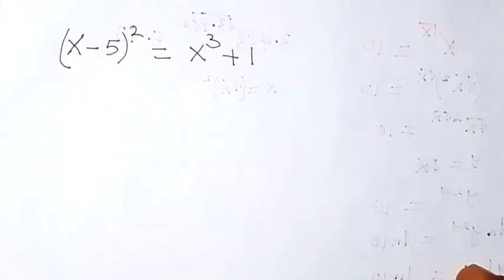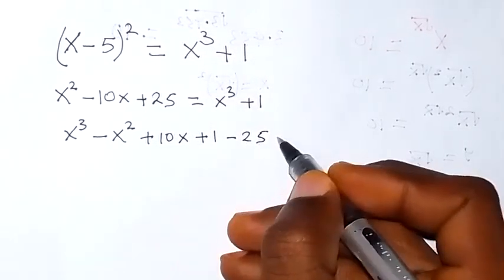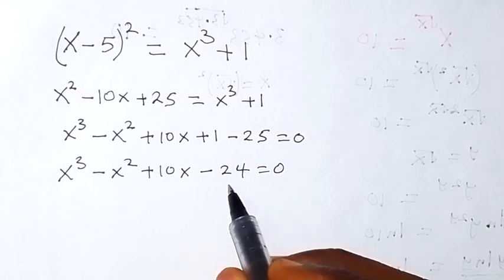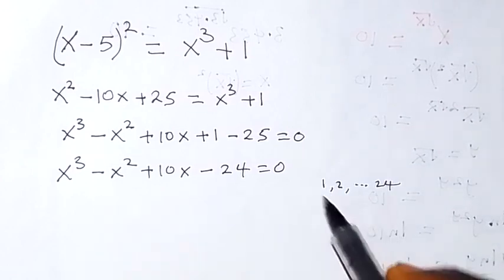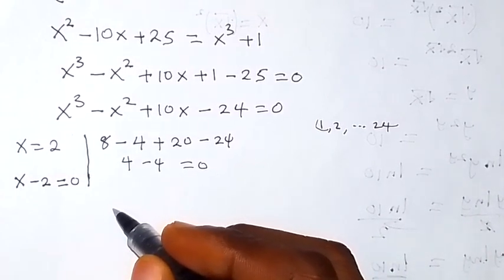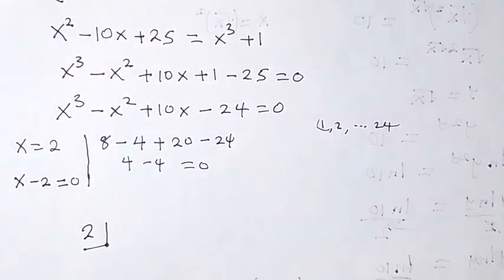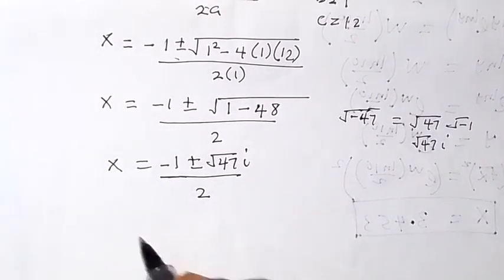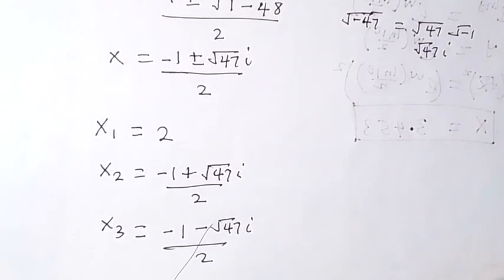A Nice Algebra Equation | Math Olympiad Problem